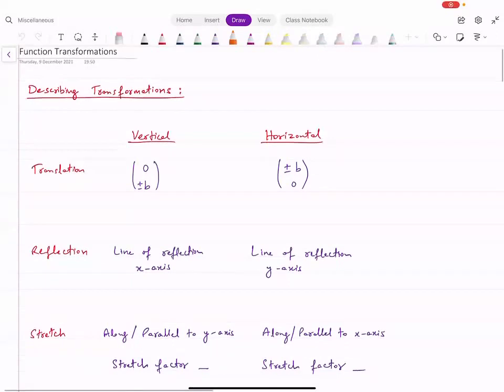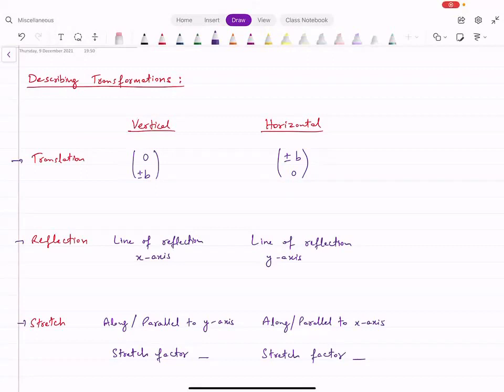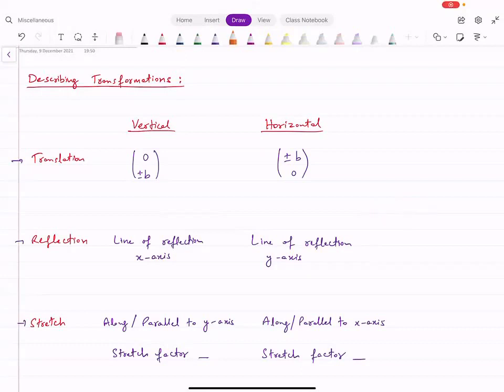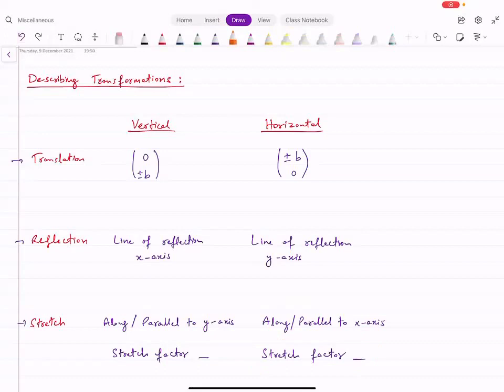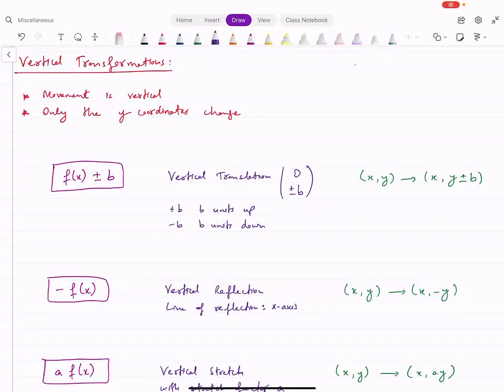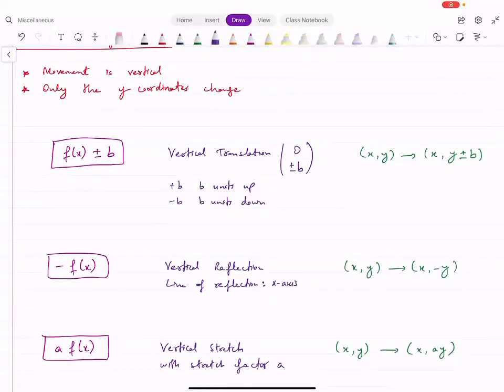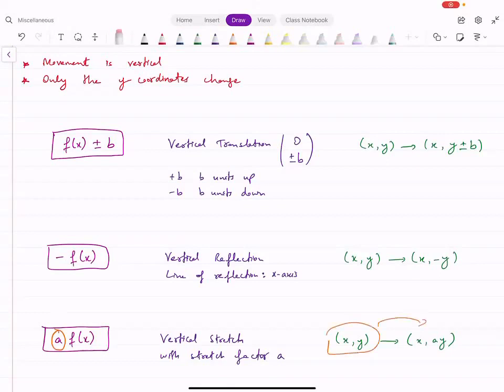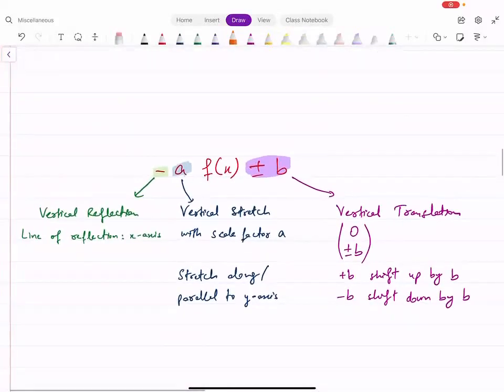P1 Function Transformations | Quick Revision of All Concepts | AS & A level Math 9709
For one-to-one classes, you can reach out on my Instagram/Whatsapp.